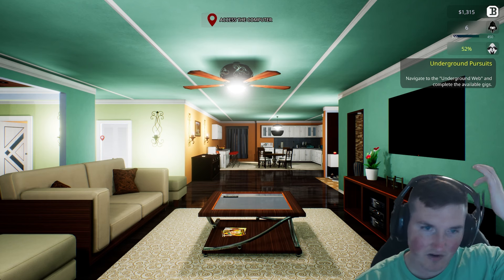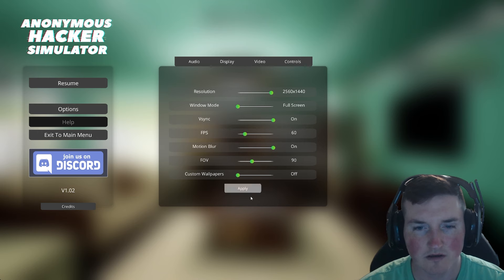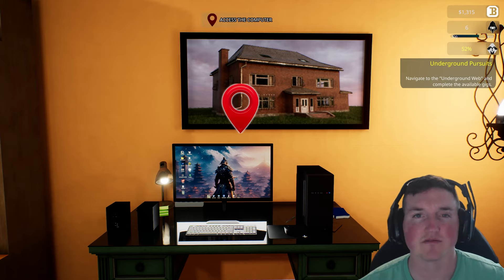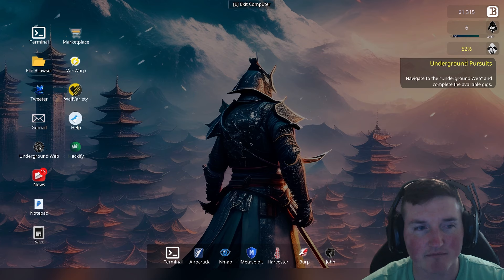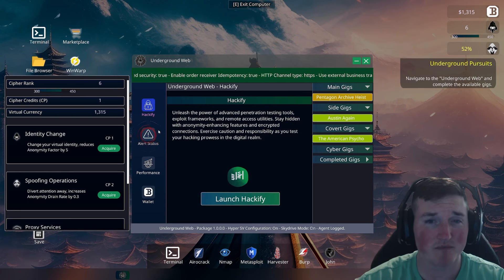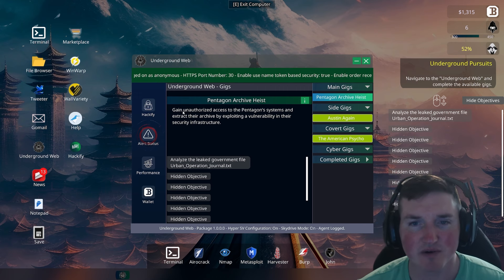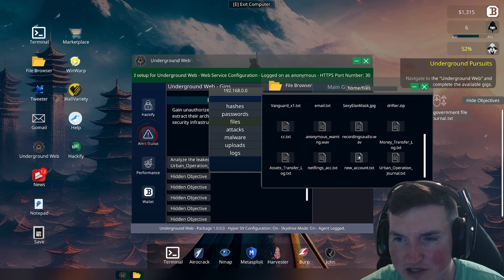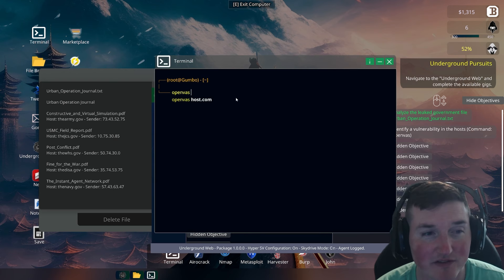Real Hacker Plays hacking simulator! Full Game! Part 3!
This is just a fun little break from my regular content where i play Hacking simulator! If you guys enjoy the video let me know and ill play the rest of the game! If you dont also let me know!

This is all for educational and ethical purposes only.